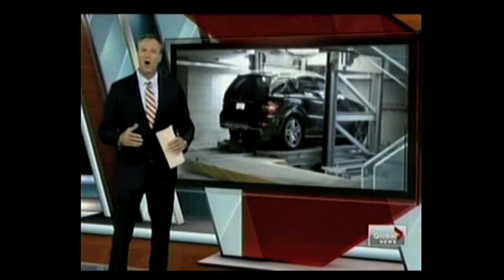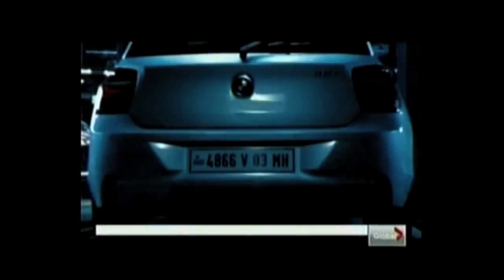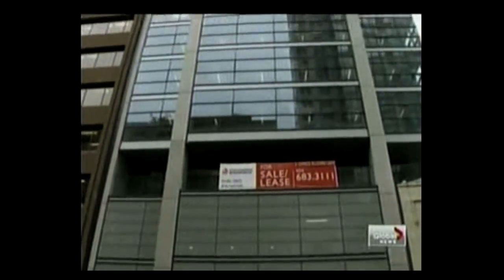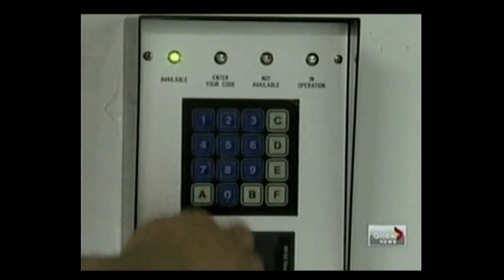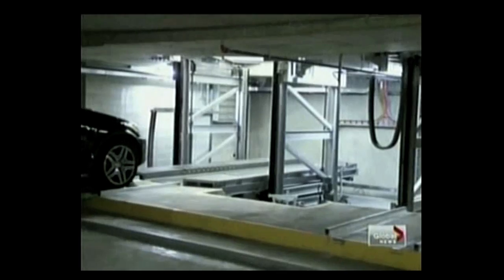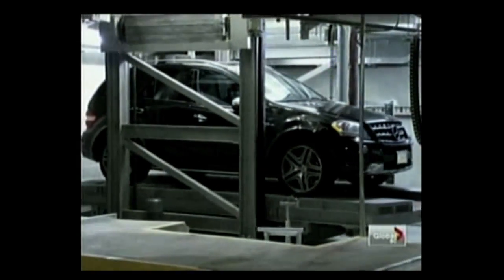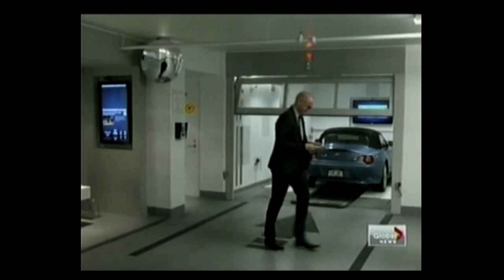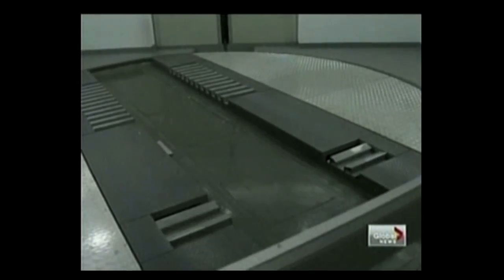Jameson Parking Global Vancouver